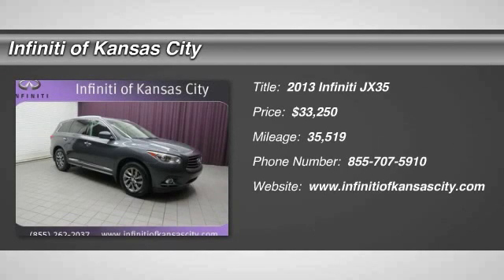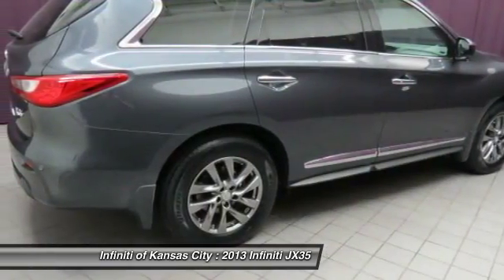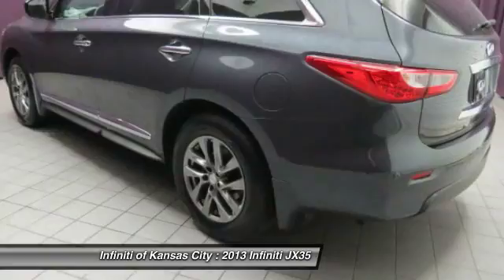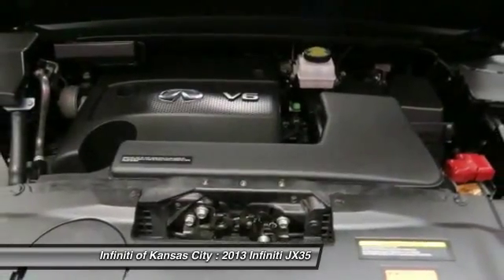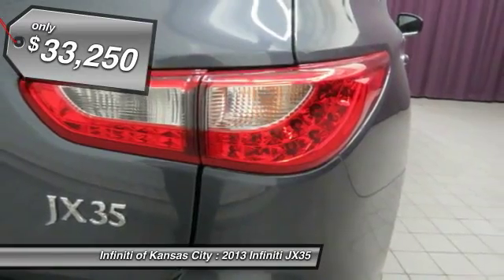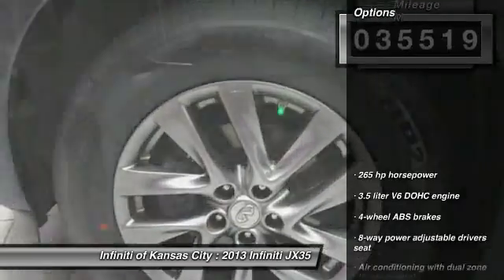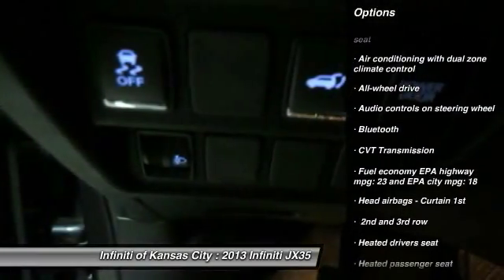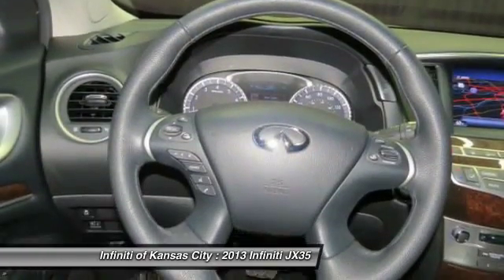2013 Infiniti JX35 Merriam KS KU793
6960 W. Frontage Rd

Pick up this Gray 2013 Infiniti JX35, available today at Infiniti of Kansas City. Featuring Automatic transmission, it has 35519 miles. This could be the one you've been searching for.